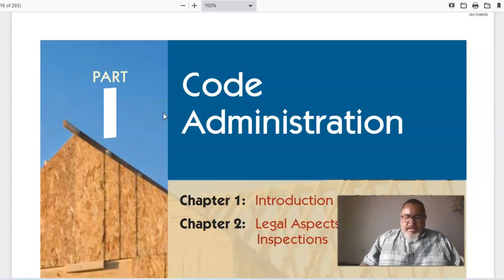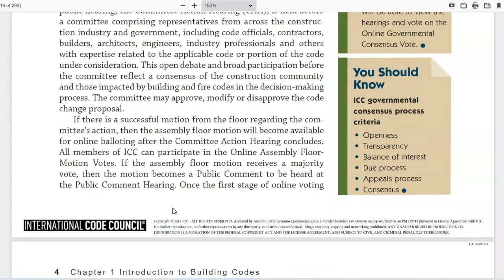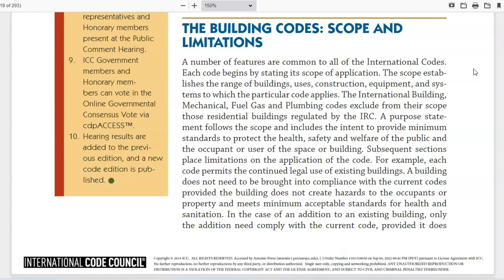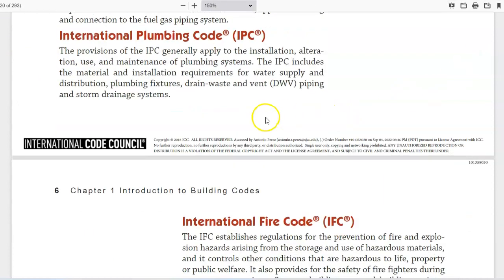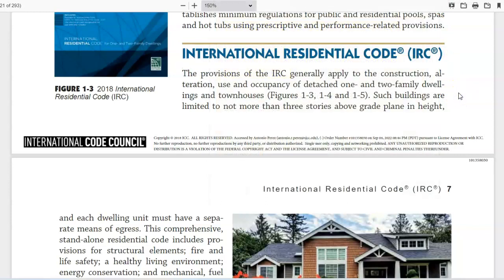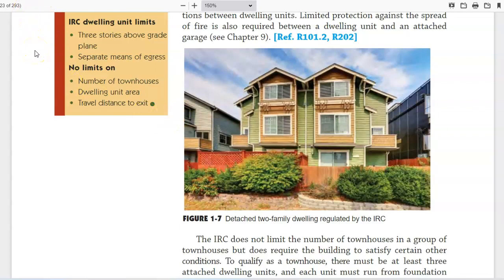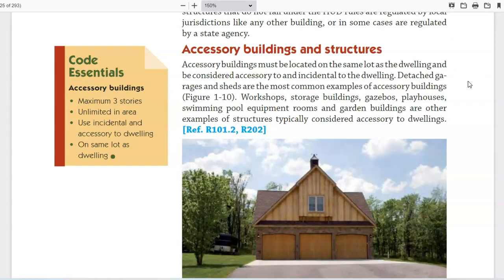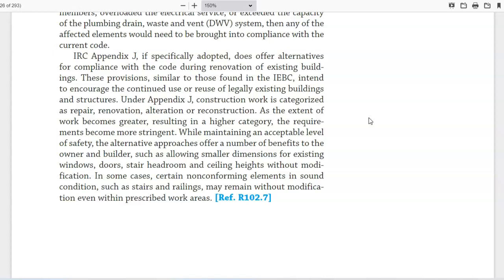1.01-Part 1:Chp 1 - Introduction to Building Codes